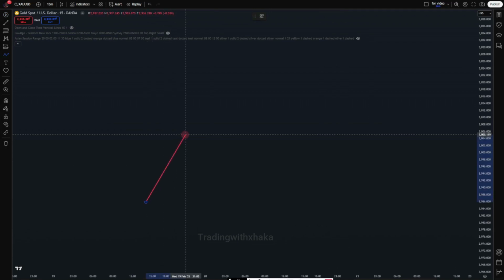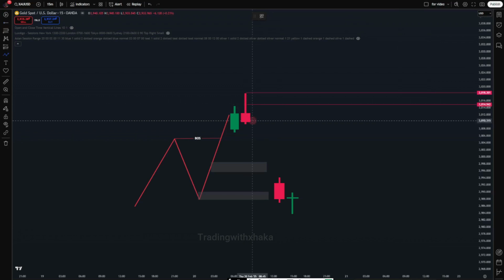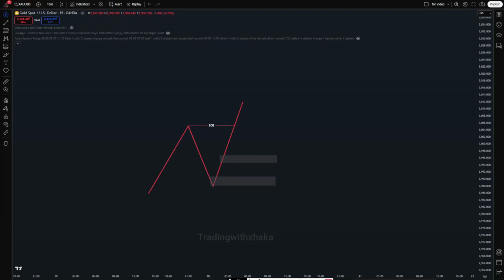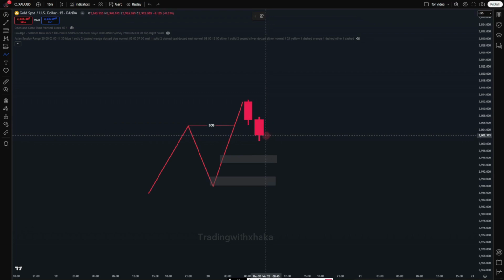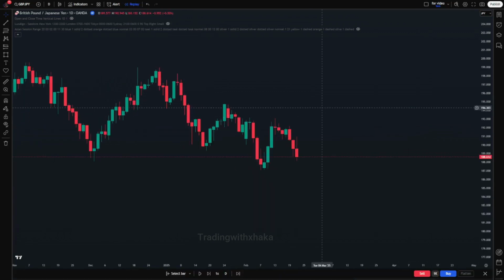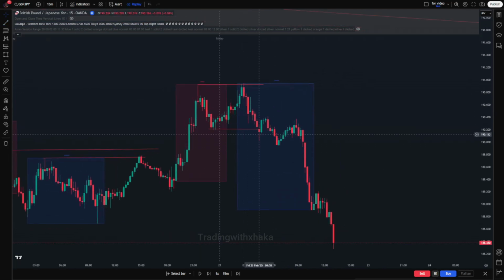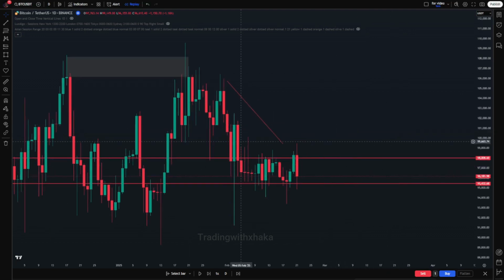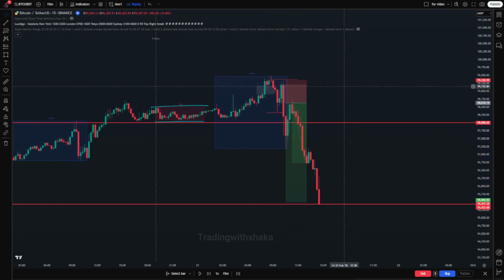Watch How I Simplified ICT PO3 Trading Strategy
Hey friends welcome back to another episode trading with xhaka, in this video, i will teach you a very easy and simple ICT power of 3 (po3) trading strategy that uses the concepts like accumulation, manipulations and distribution, this strategy is also known as AMD model,. this strategy uses concepts like liquidity sweep, FVG, orderblock, killzone hours and more, remember after watching Don`t forget to subscribe and backtest as well to gain confidence,